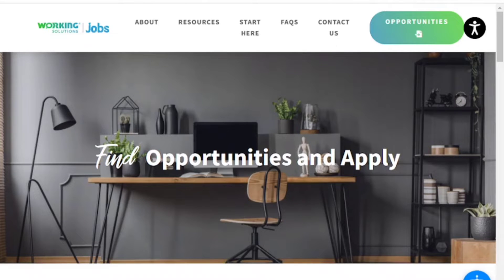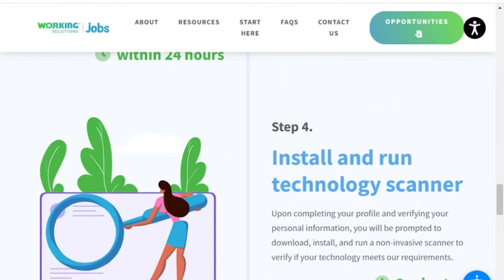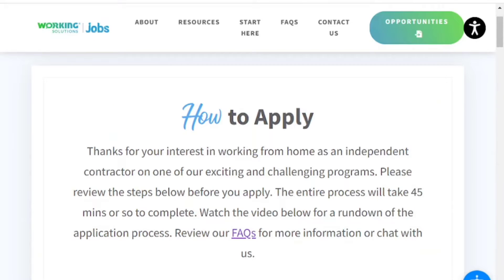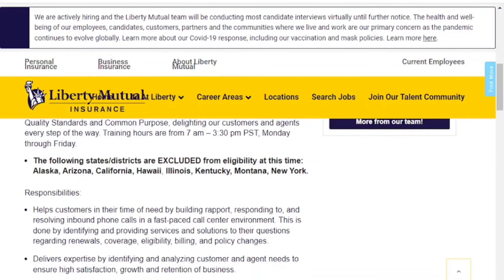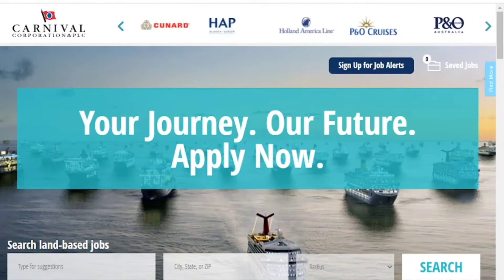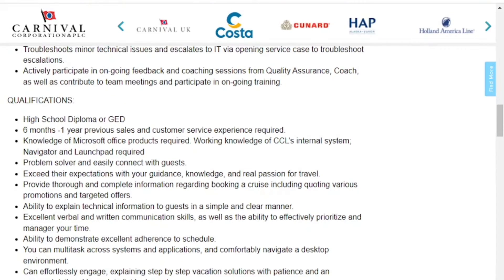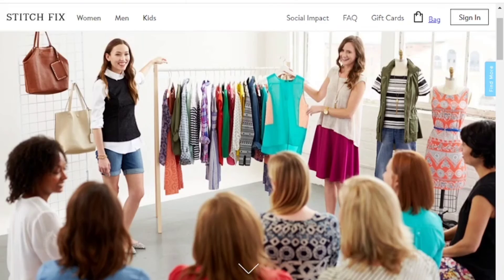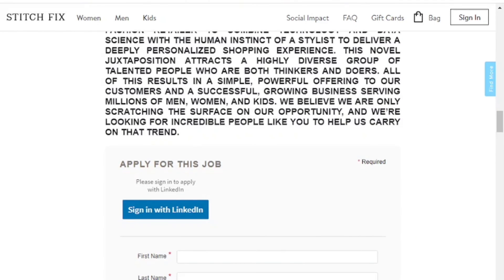4 LEGIT Work from home jobs| Work @ Home Boss| Make up to $43k with these work from home jobs!!!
Happy Tuesday!! Today we have 4 legit work from home job opportunities.